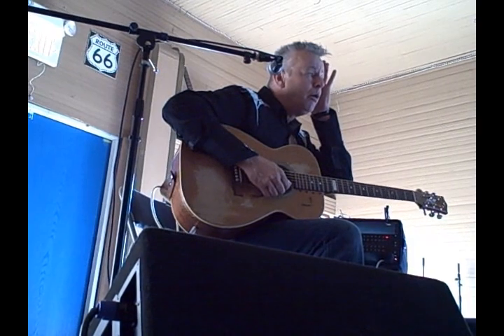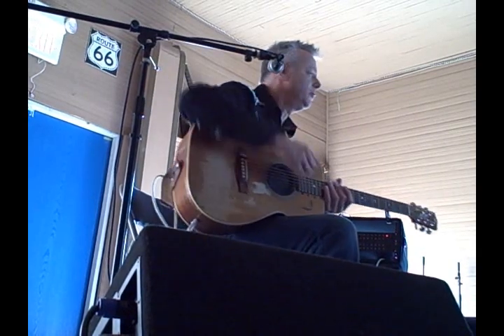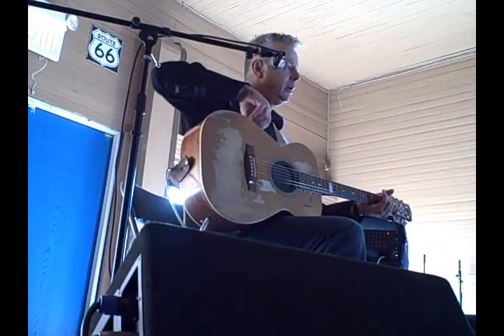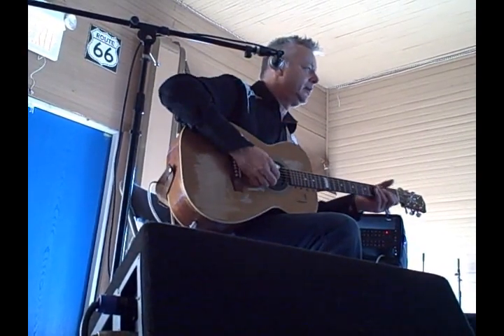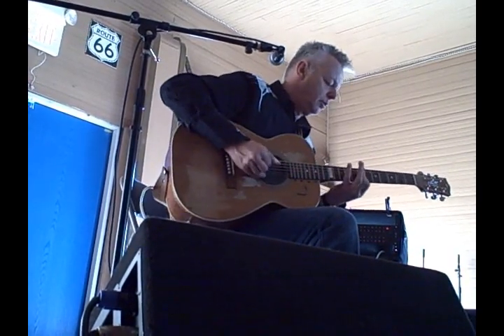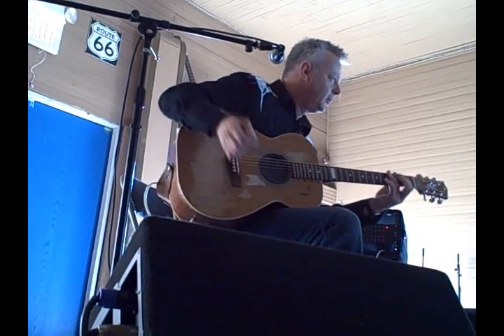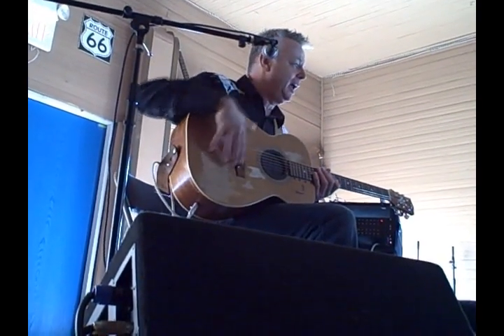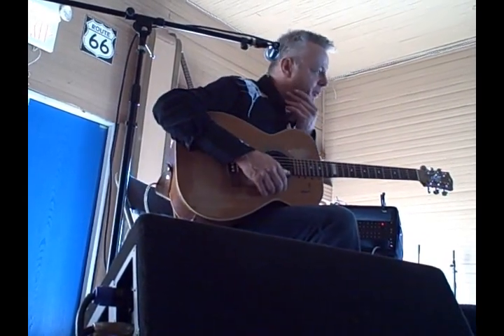Tommy Emmanuel Talks About Reverb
This is a video of Tommy Emmanuel talking about his live reverb and midrange applications.  This is from a workshop at The Blue Door in Oklahoma City on August 29th, 2009.  I was lucky enough to get a front row seat for the clinic.  Later in the workshop I got on stage and played "Precious Time" with Tommy.  It was a great day.